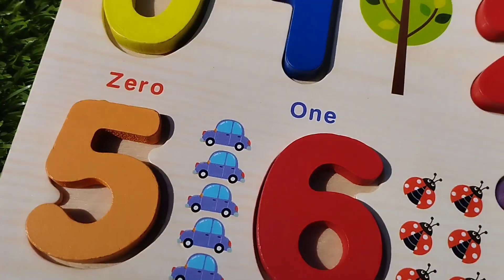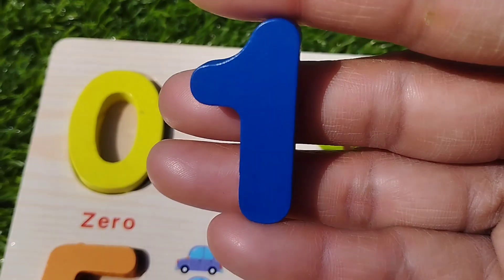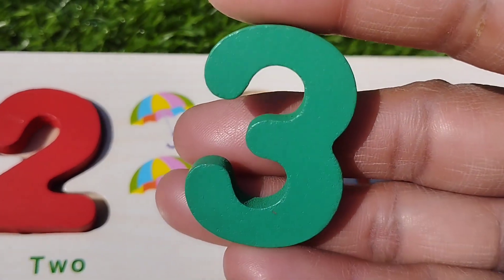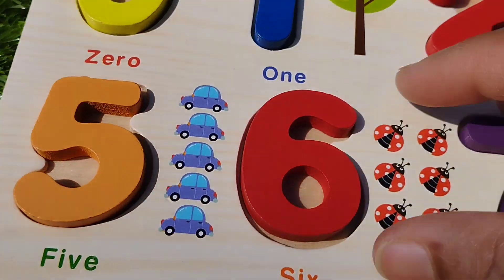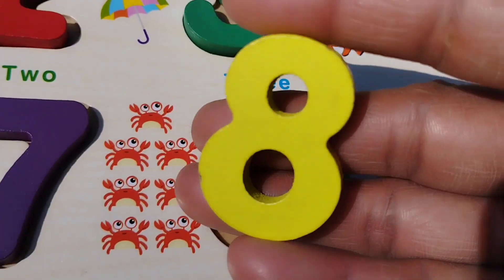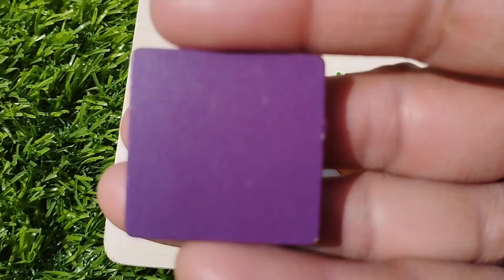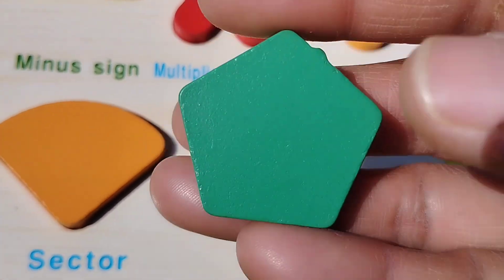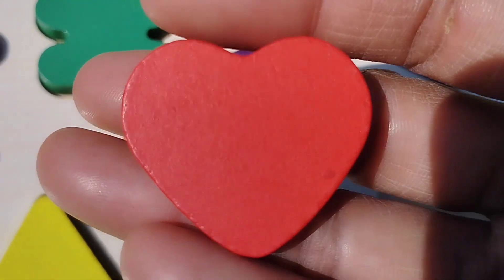number names 1-10 activities, number, shapes, counting with puzzle, learning numbers for preschooler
iba tv
wellcome to my youtube channel iba tv  for educational videos about number names 1-10 activities,
number,
shapes,
counting with puzzle,
learning numbers for preschooler
numbers
number 1 to 10
1 to 10 puzzle